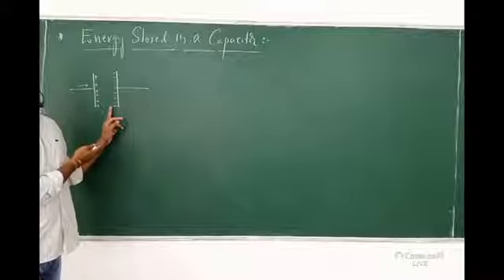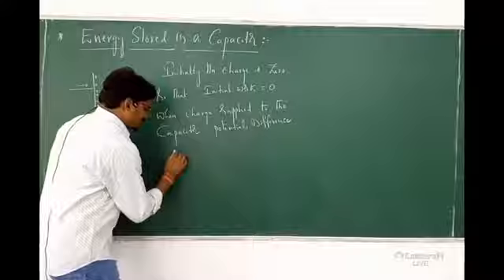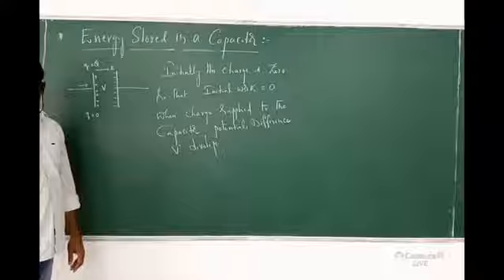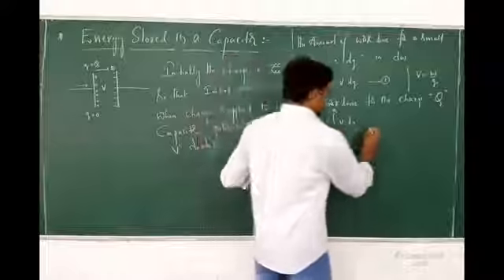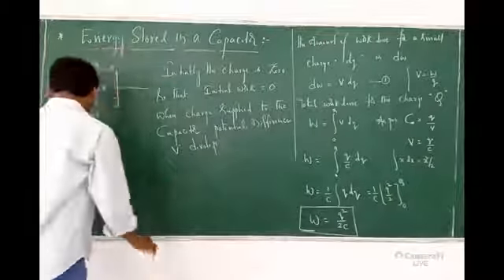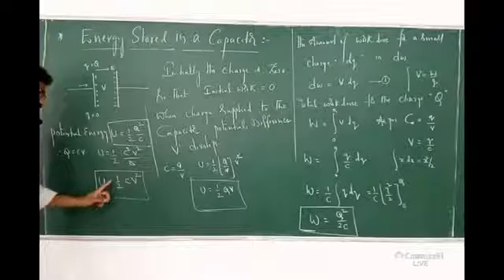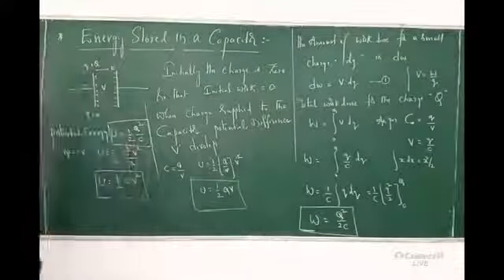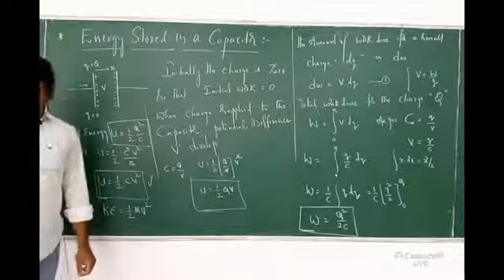Energy stored in a capacitor derivation